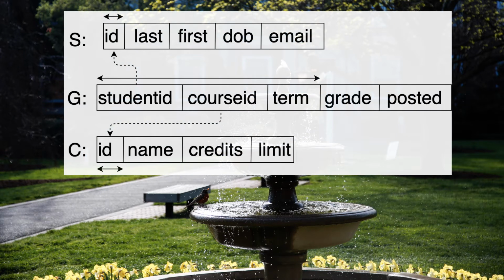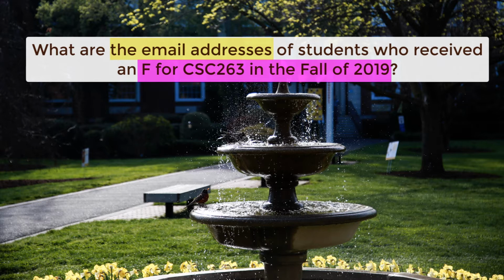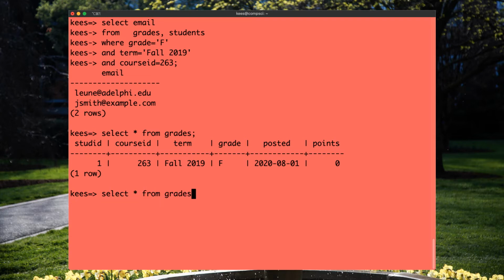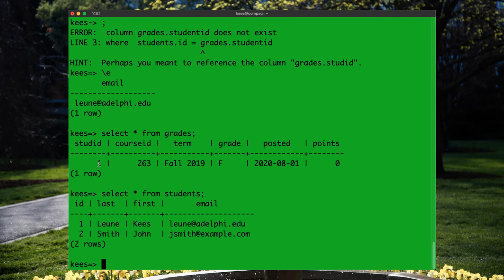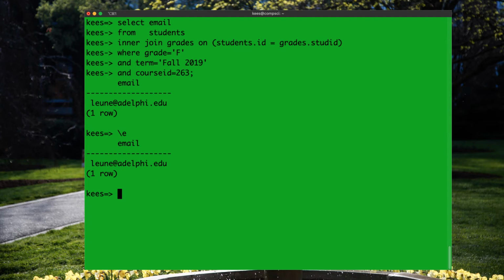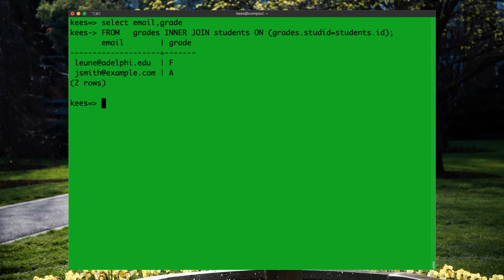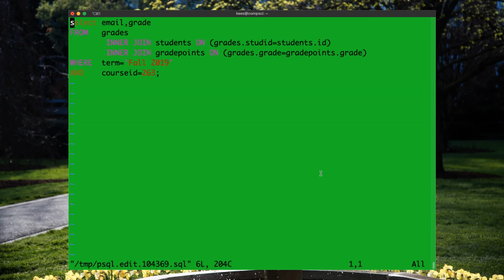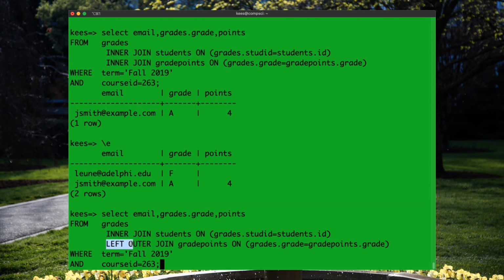SQL: Multi-table queries using JOINs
This video includes materials from chapter 6 of the textbook.

In the video, we explore how to execute multi-table joints using the Cartesian Product, or by using the JOIN operators.